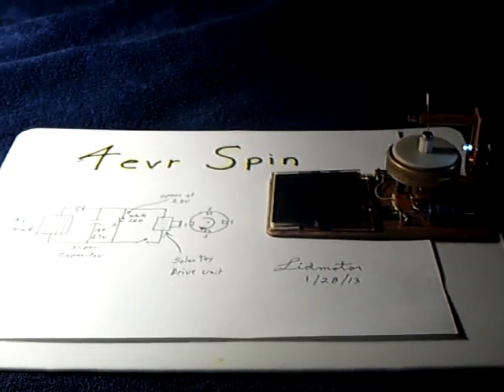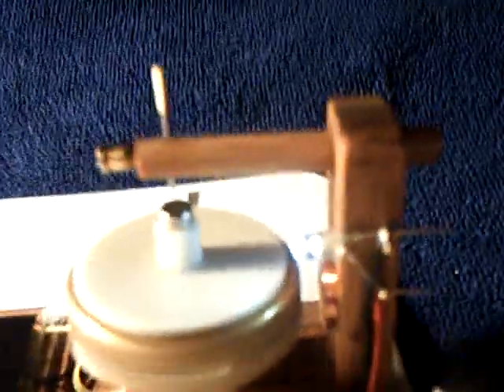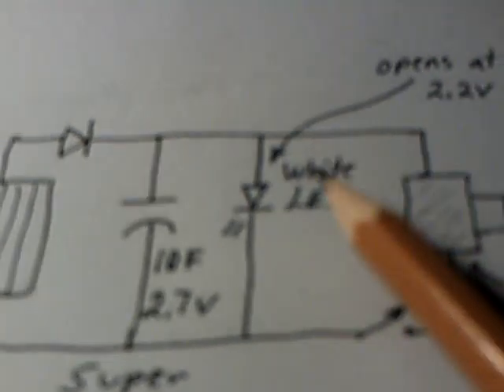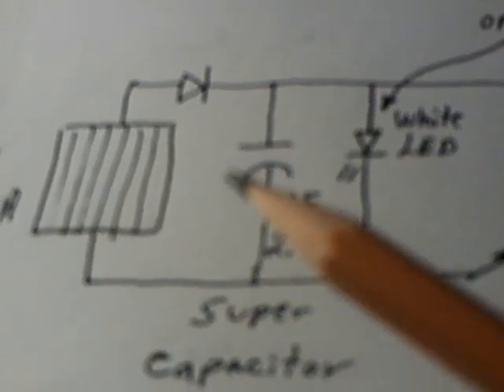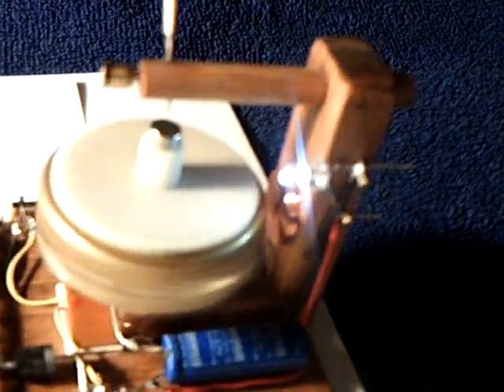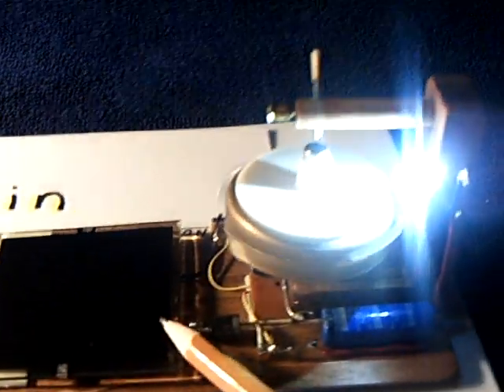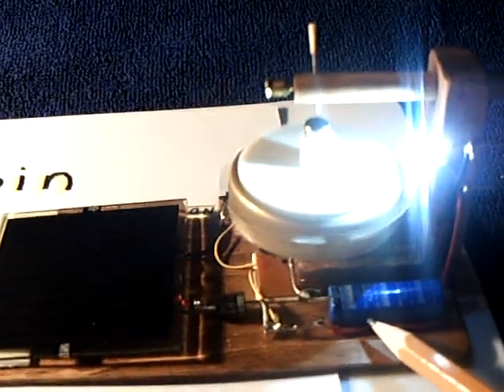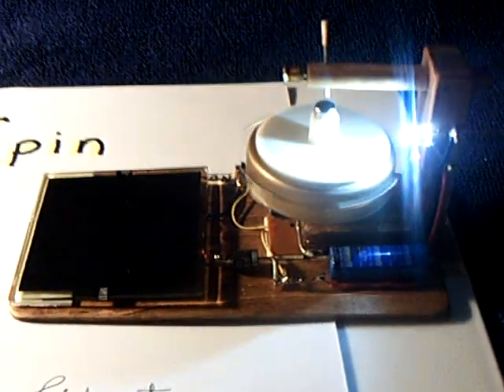4evr Spin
This is a light powered rotating device that I call my 4evr Spin.  A  solar panel gathers energy into a 2.7v / 10F supercapacitor that powers the drive unit.  More energy is gathered by the solar panel than is needed so energy builds up in the supercapacitor during the daylight hours.   A white LED is used as a voltage limiter to help keep from overcharging the capacitor if there is too much light.  In the dark hours the device continues to rotate on the stored up energy.